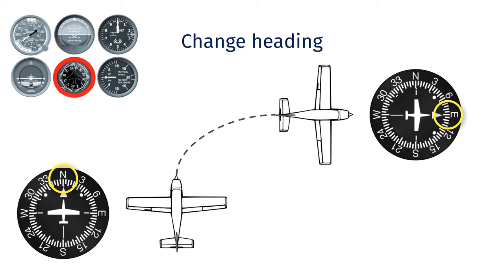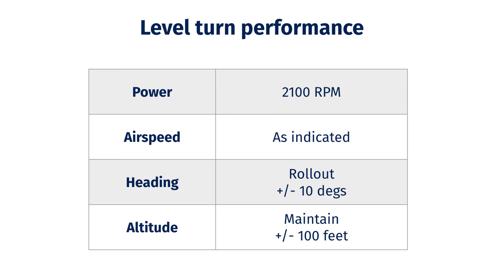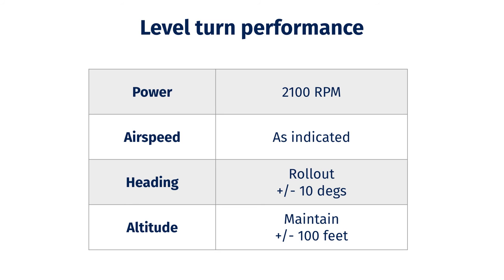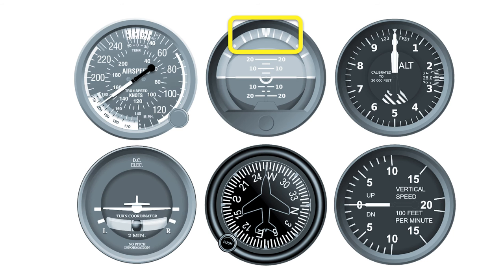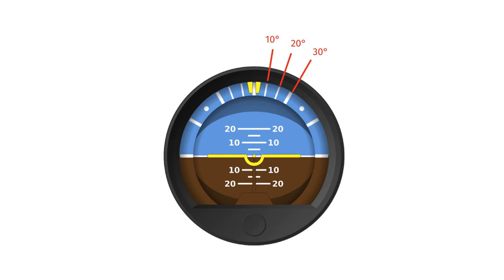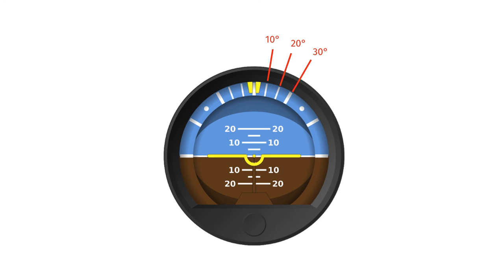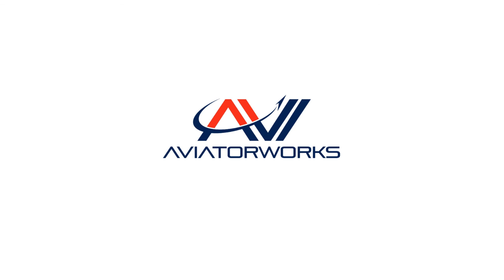Level Turns - Overview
Level turns are one of the four fundamental flight maneuvers you will learn during your student pilot training. This involves changing the direction you are flying from one heading to another. You'll need to know where to look for information to complete this procedure accurately.

This video describes the instruments used in this procedure and the expected performance to complete it per the Private Pilot Standard.